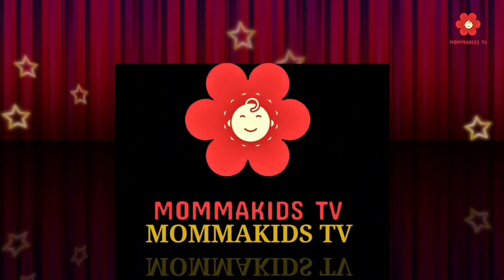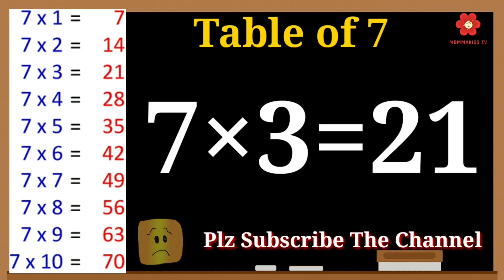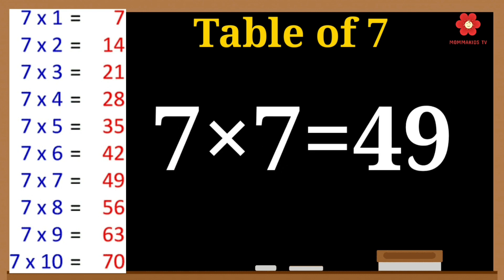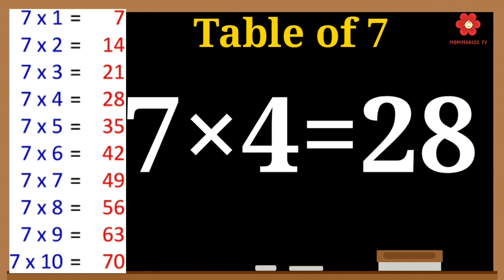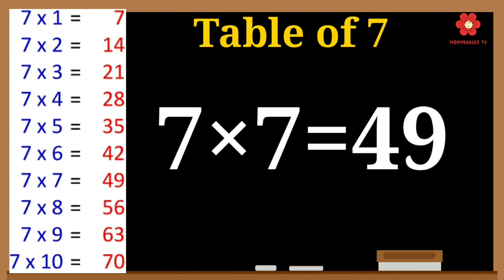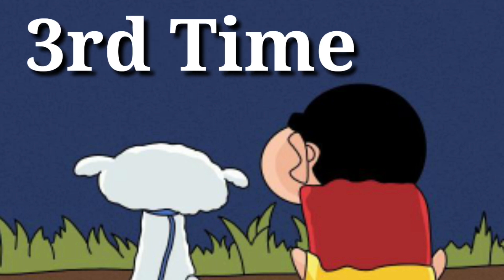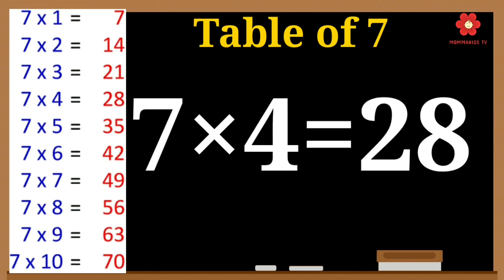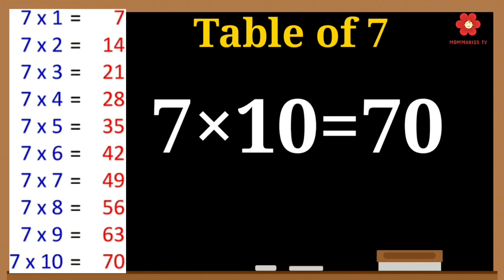Table of 7,Learn Multiplication Table of Seven 7x1=7 | 5 Time Table of 7 | MathsTables | 7 Ka Pahada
Learn Multiplication Table Of Seven - 7 x 1 = 7 | 7 Times Tables  in a very interesting and easy way.
5 बार 7 का टेबल एक बार में पूरा याद
Learning booster
Table trick
7 ka table trick